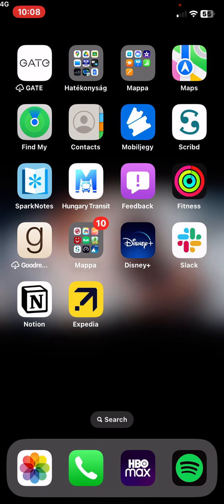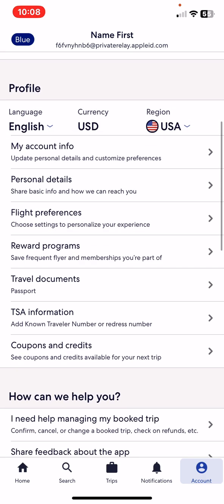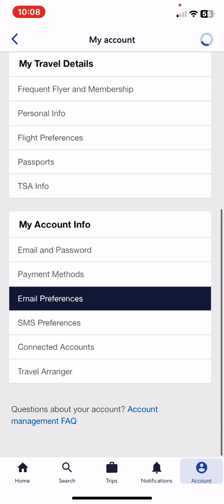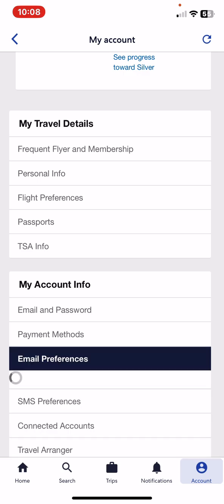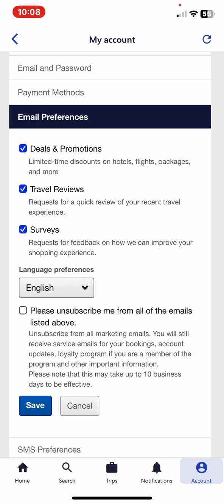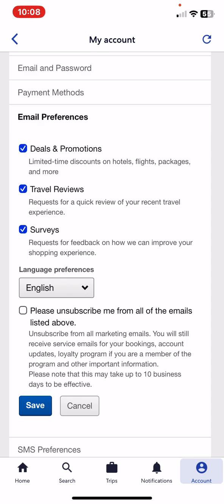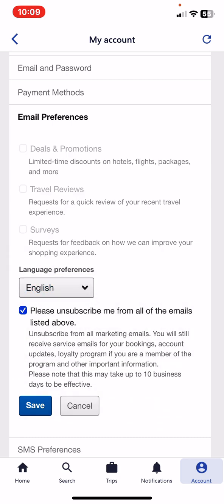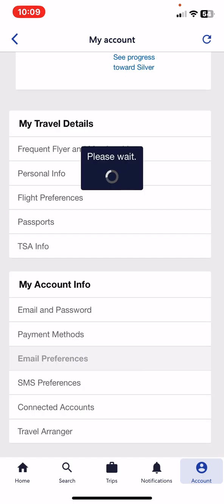How to set the email preferences in Expedia?